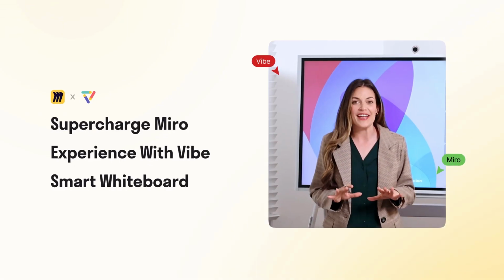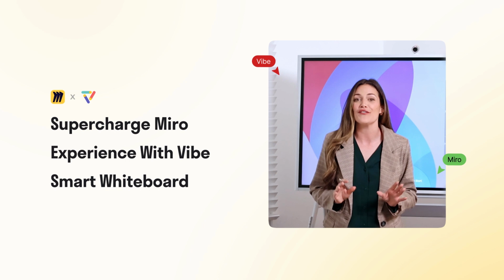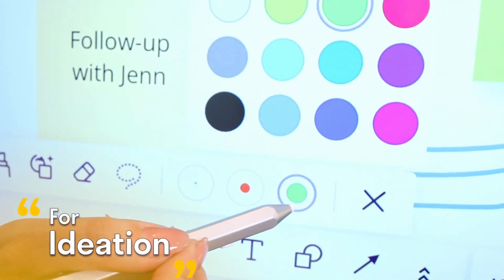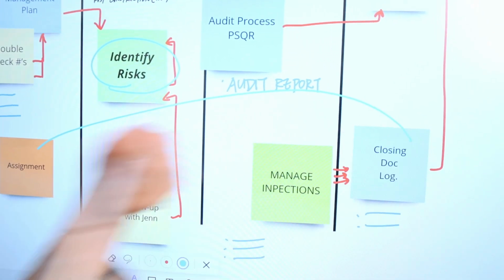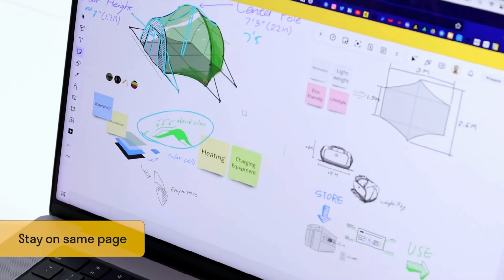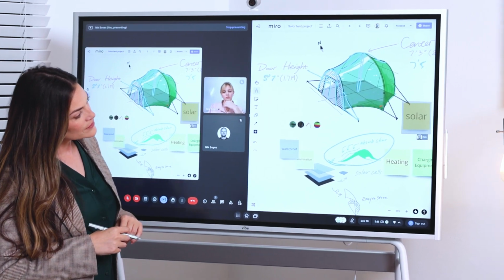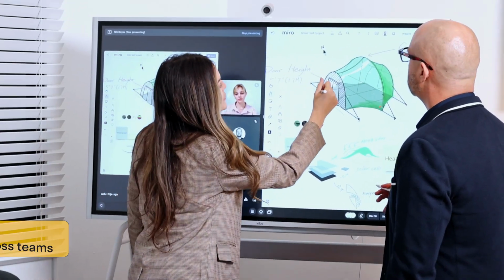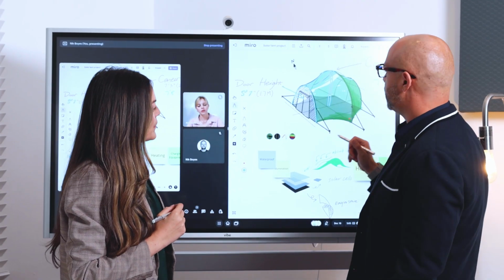Unlock the Full Potential of Miro with Vibe Board: A New Era of Interactive Collaboration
🔥 Dive into the future of collaboration with our latest video on the Vibe Smart Whiteboard – top interactive display brand recommended by Miro! 🎨

👀 Watch NOW to explore how Vibe x Miro can revolutionize your brainstorming, collaboration, and presentation experiences! 💡